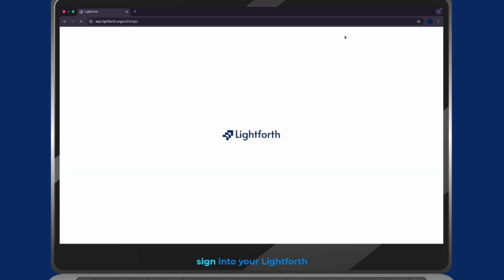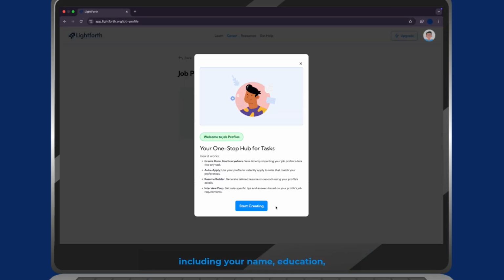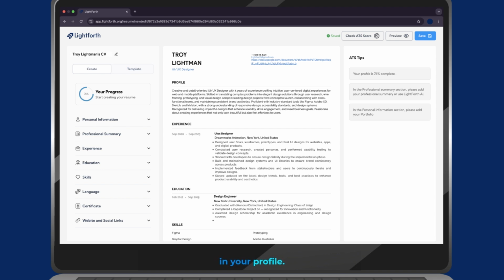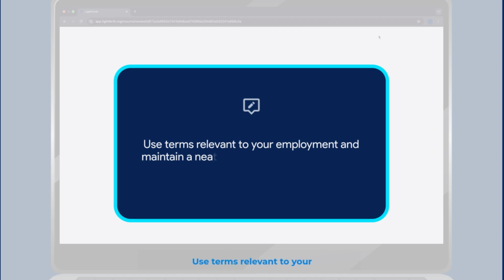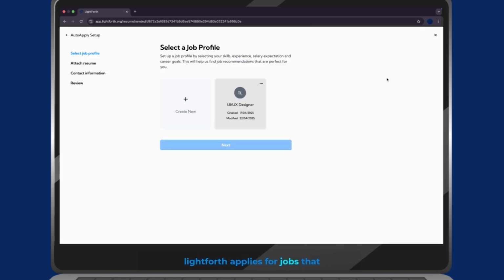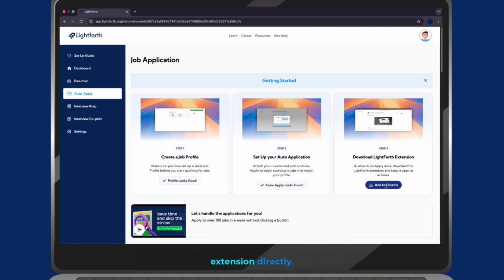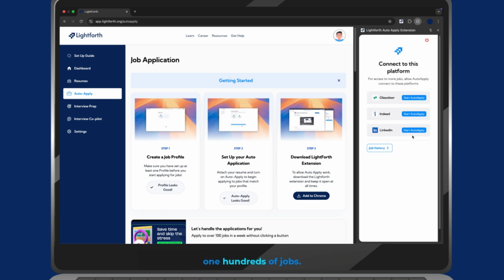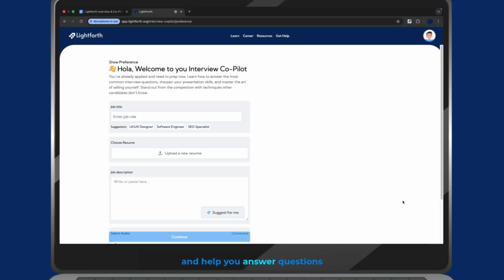Fed Up With Rejection Letters? Here’s How LightFourth Will Land Your Dream Job in 30 Days!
Tired of endlessly applying for jobs and getting ghosted? 🤔

Ready to stop the frustration of staring at your inbox waiting for interview invites? It’s time to change the game with LightFourth—the revolutionary platform that’s making traditional job searches obsolete.

In this step-by-step guide, Troy will walk you through how LightFourth leverages the power of AI to streamline your job search, optimize your resume for Applicant Tracking Systems (ATS), and even auto-apply to hundreds of jobs with just a few clicks! No more guesswork, no more wasted time.

Here’s what you’ll learn in this video:

- Seamlessly create your profile: Get tailored job recommendations based on your skills and career goals.

- Craft a job-winning resume: Let LightFourth’s AI generate a polished, ATS-friendly resume that stands out to recruiters.

- Automate job applications: Imagine applying to your dream job without lifting a finger—LightFourth’s auto-apply feature does all the heavy lifting for you!

- Ace your interviews: Get access to interview prep tools that help you prepare like a pro and land the offer.

This isn’t just another job search tool—it’s your personal career assistant that transforms how you find and land jobs.

Whether you’re fresh out of college or a seasoned professional looking to level up, LightFourth is designed to redefine your job hunt and ensure you’re not left in the dust.

What’s even better? It’s all automated, so you can focus on what matters most—getting hired.

So why settle for a traditional job search when LightFourth gives you the power to conquer the digital age of employment?

Ready to experience the future of job hunting?